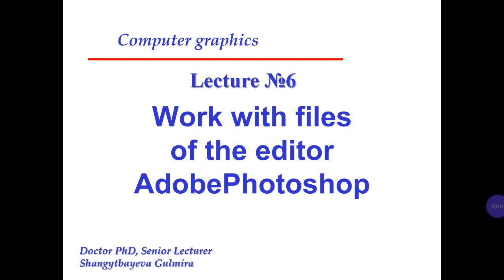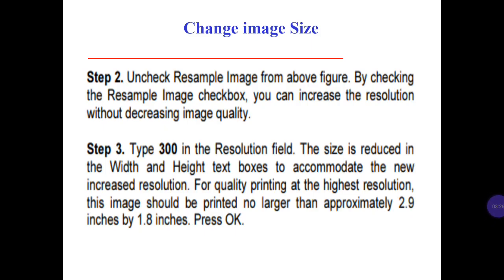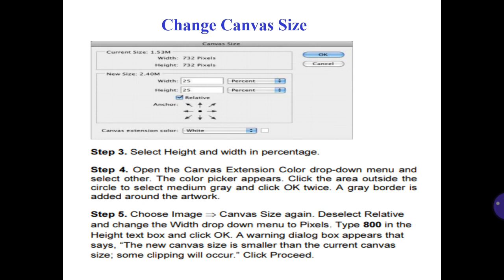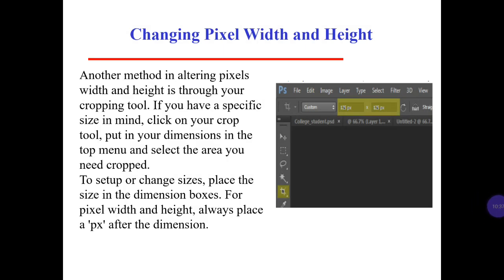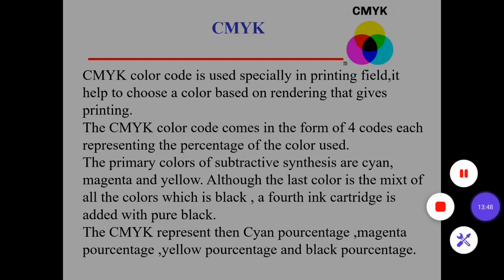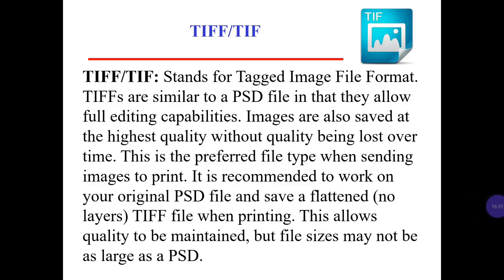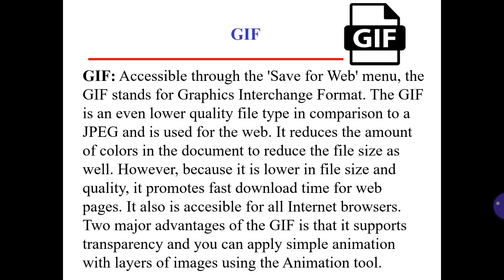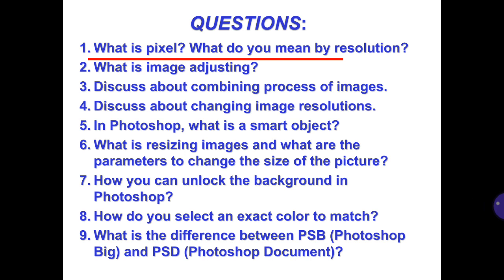Shangytbayeva G.A. Computer graphics Lecture 6 Work with files AdobePhotoshop